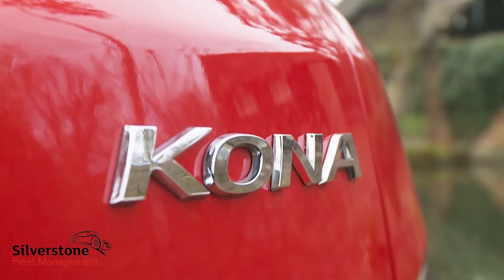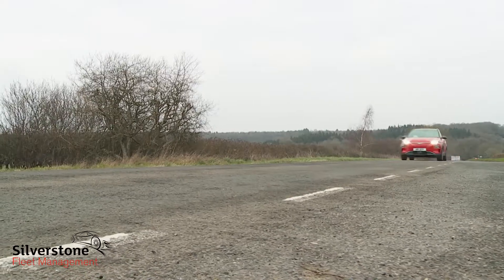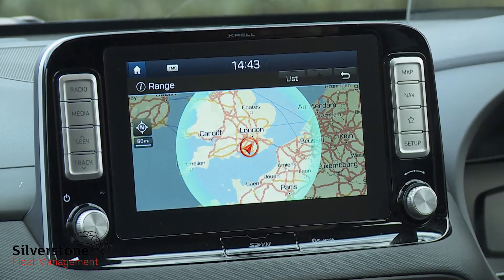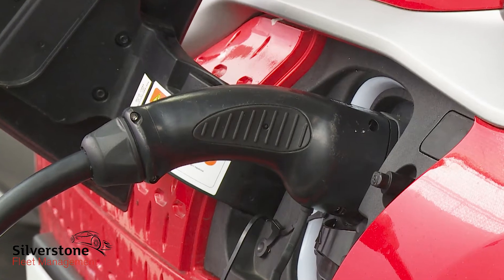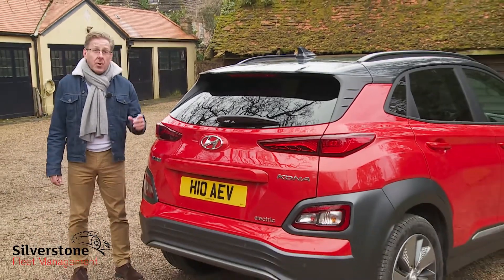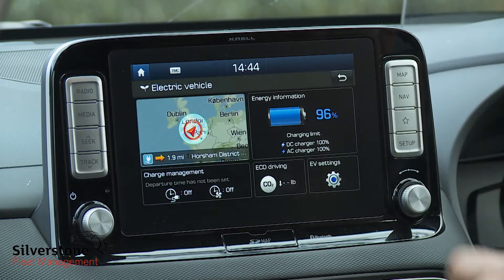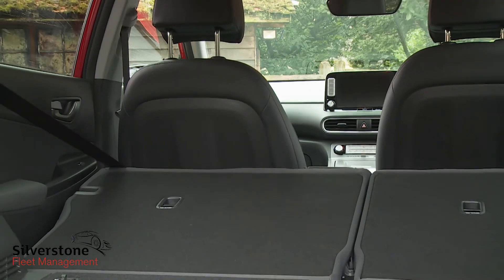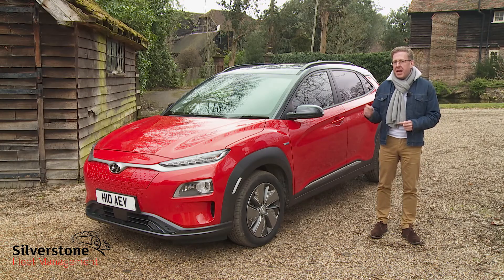Hyundai Kona Electric Review - Our most leased car